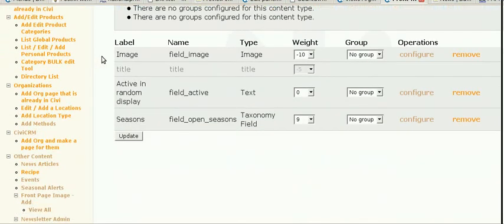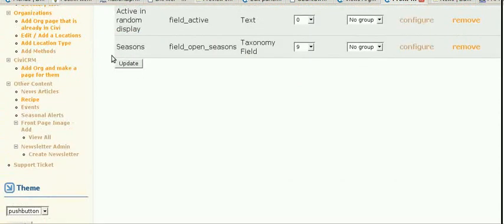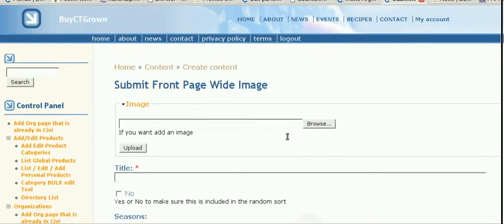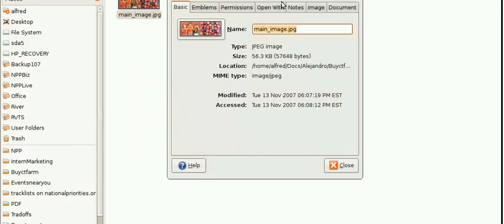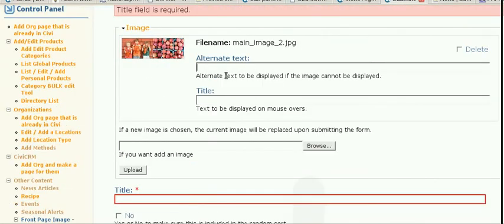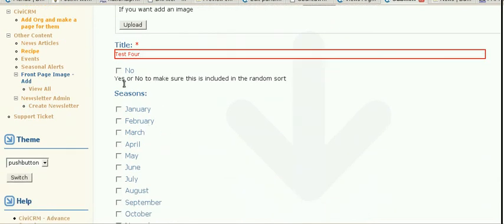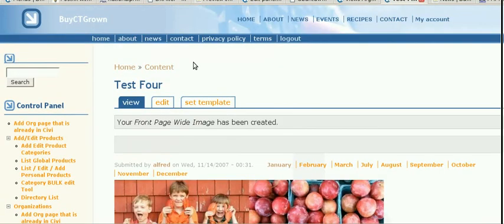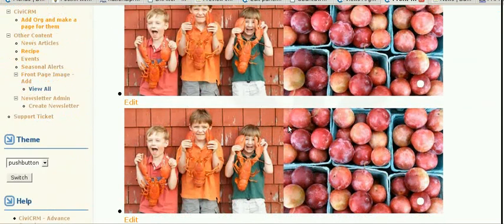Adding Front Page Image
Adding images to the front of the site